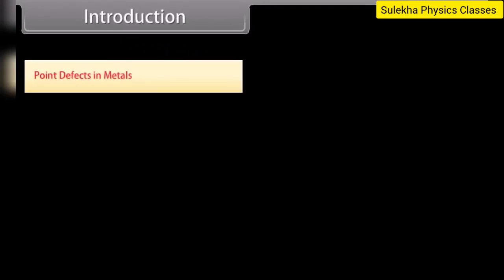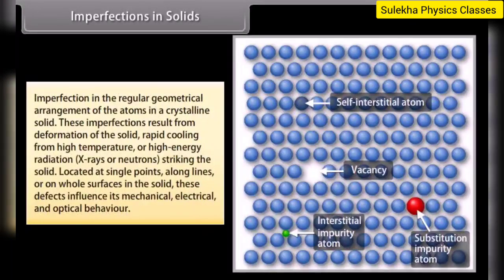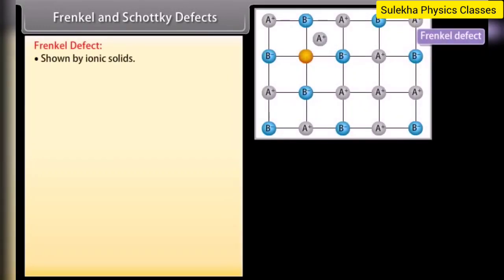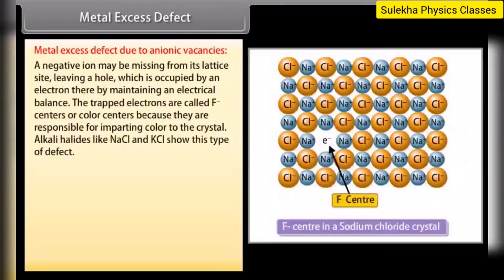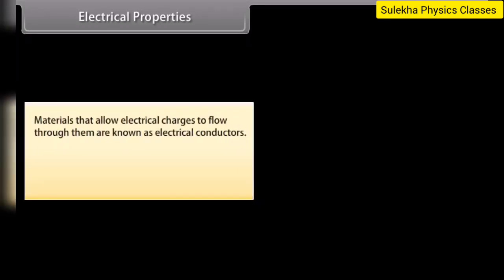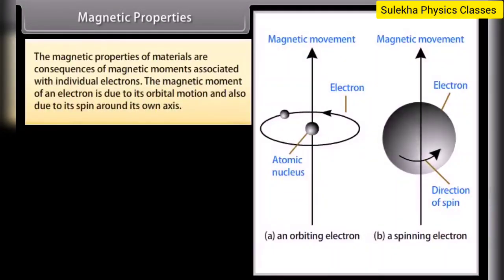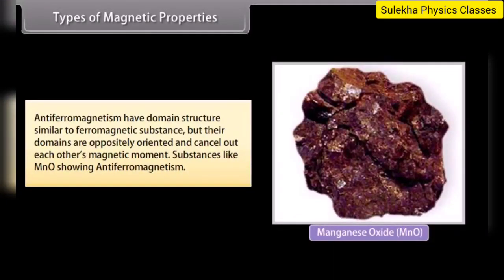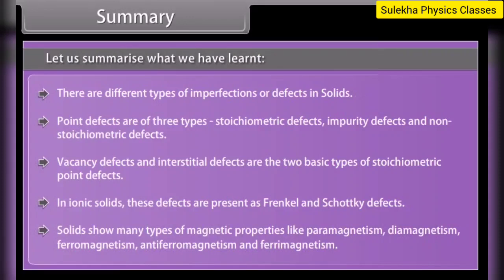Class 12th chemistry chapter -1//Solid State/ part-3/English medium/CBSE BOARD 22-23/Animated video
It is most important animated video for CBSE and ISC class 12 English medium students . In this video we discuss about
 class 12 Solid State ,
 class 12 chemistry  video,
  Solid State  class 11  animated video in English,
  Solid State ,
 class 12 chemistry chapter 1 Solid State  one shot,
  Solid State   class 12  in English for Neet,
 Solid State  class 12 in English for Jee mains,